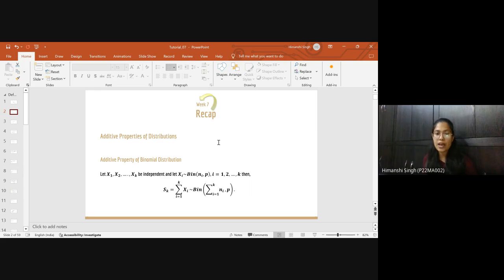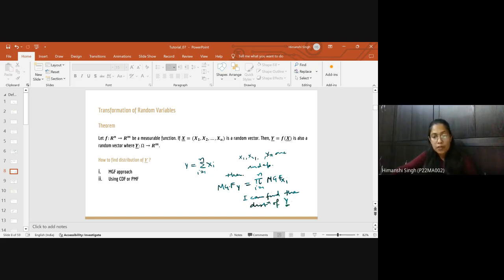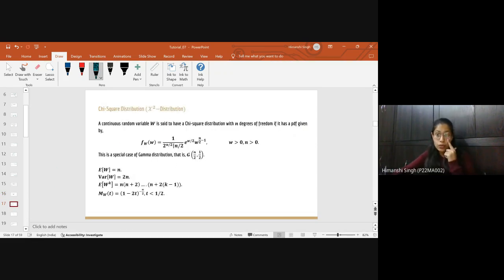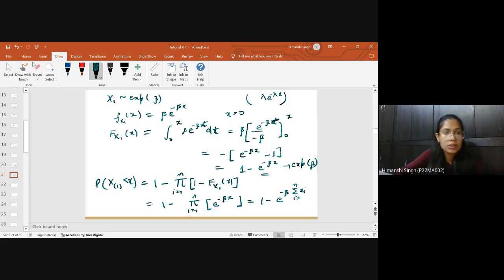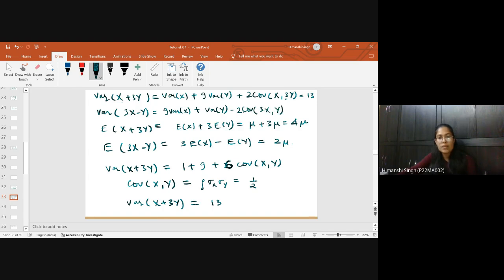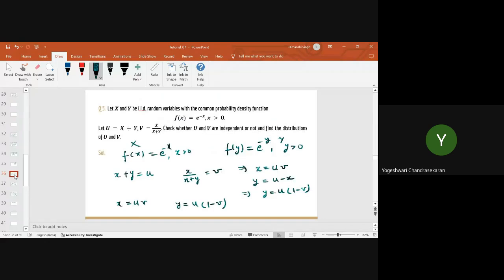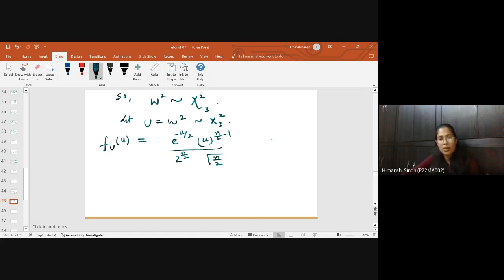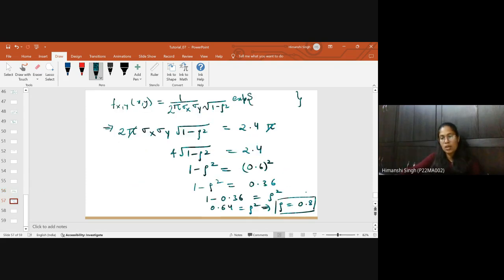Probability and Statistics | Tutorial 07